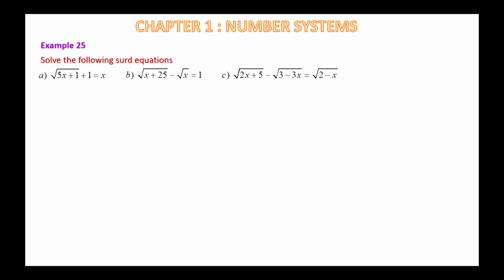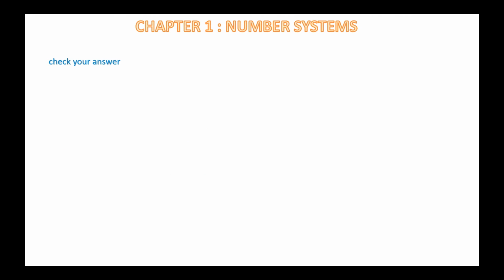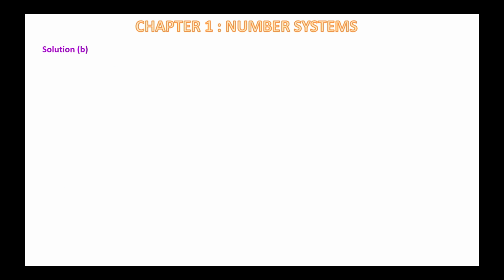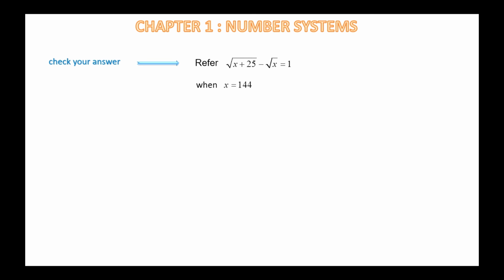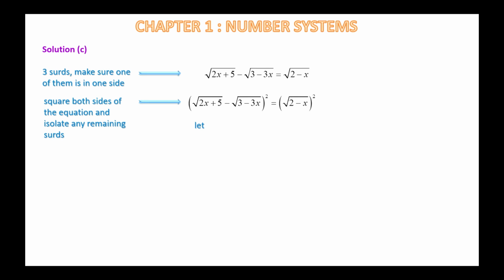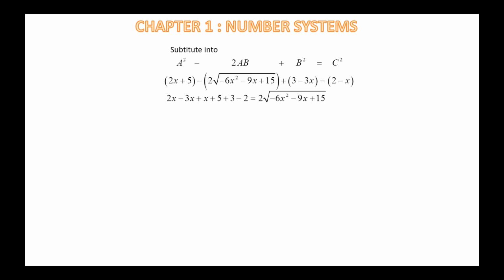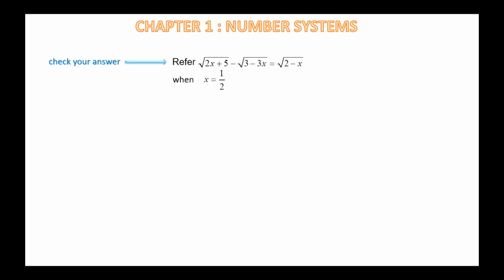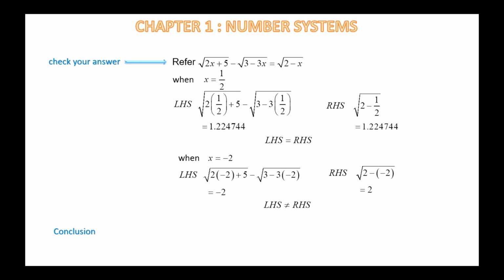T1 2 3e25